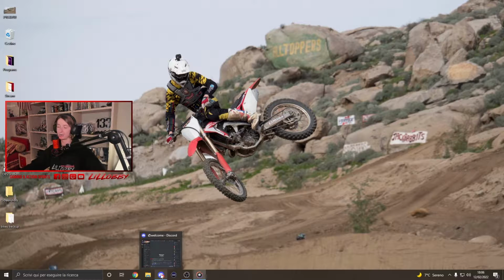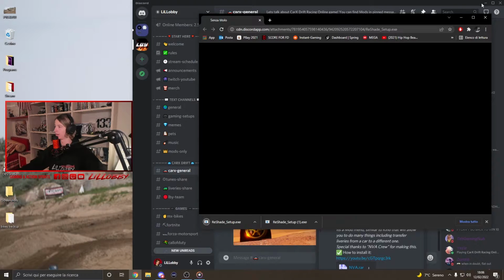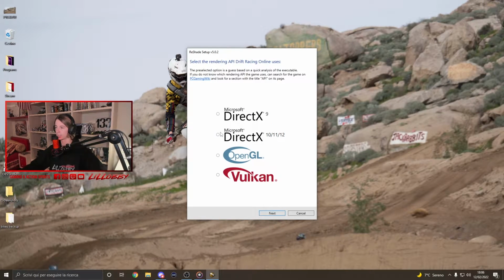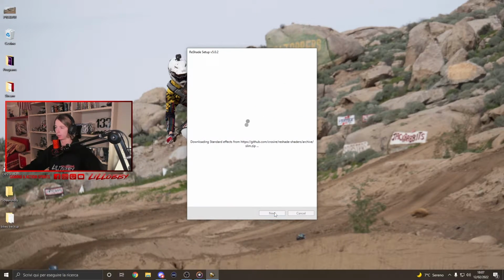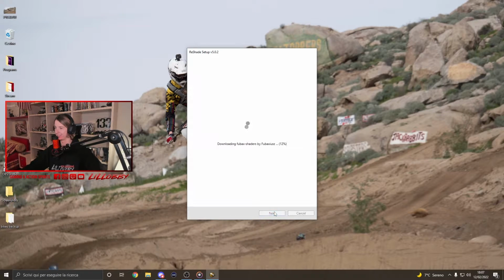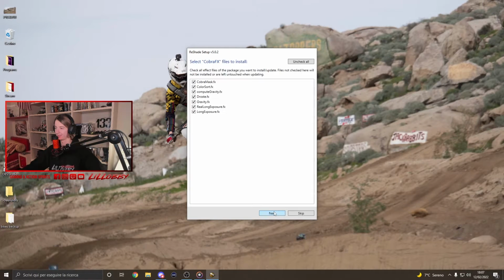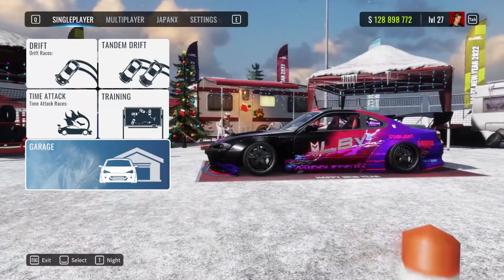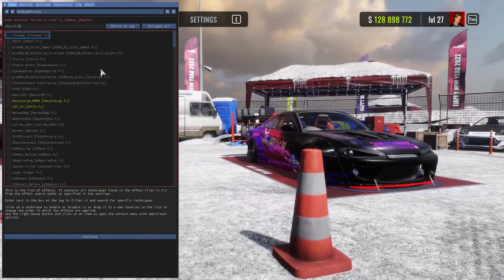How to Install RESHADE for CarX Drift Racing Online | Mod Tutorial 2024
Hey guys, in today’s video I'm showing you How to install RESHADE for CarX Drift Racing Online, that will give you access to a dope menu that will allow you to customize game graphics at your own liking. Credits: Reshade.
Make sure to follow the steps correctly and Enjoy!

🖥️ My Gaming PC Gear:
Cooling System
Thermal Paste
Monitor 1
Monitor 2
Monitor Stand
Headset Stand
Controller backbuttons
Office Chair
Gaming Lights
Extra cables
Display Port

🔴 My Streaming Gear:
Webcam Stand
Mic Stand
Stream Deck

🎥 My Camera Gear:
Main Camera
Lens 1
Lens 2
Main Camera Memory
Action Cam
Selfie Stick
Action Cam Memory
Action Cam Accessories
Camera Backpack

💻 My Video Editing Gear:
External SSD
External SSD Case

⛭ More gear

✅ How To Install:
- Select all effects
- Click next on all windows, then finish.
Done, enjoy!